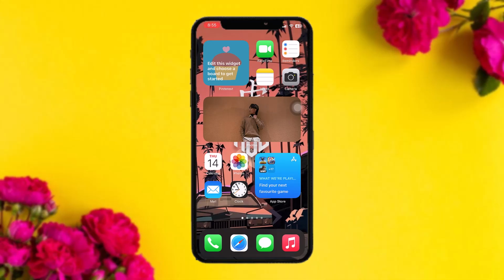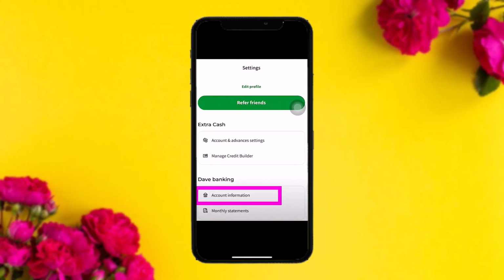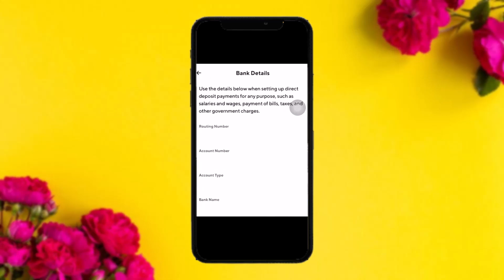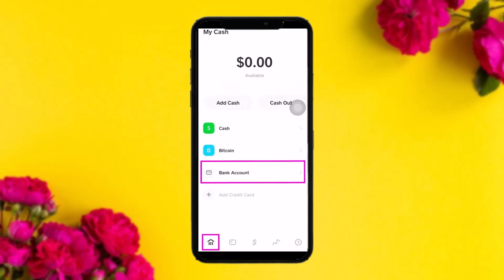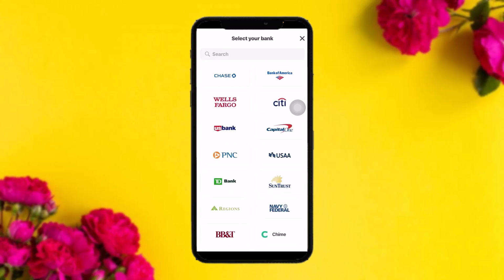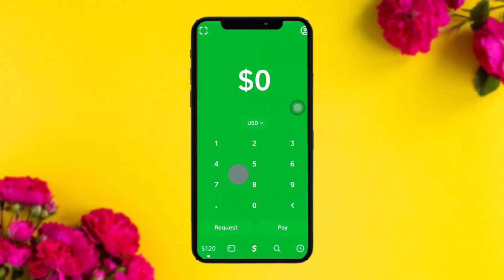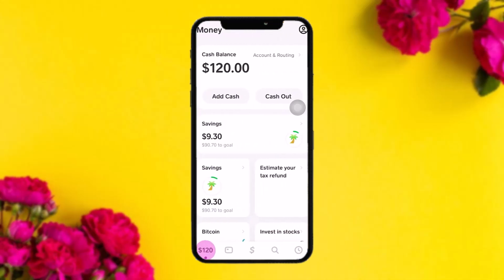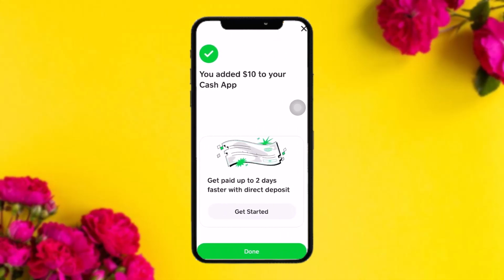How to Link Cash App to Dave App !! Link My Cash App to Dave App - 2024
Want to know How To link cash app to dave but don't know how?
This quick video will guide you How To Link Cash App To Dave App

So, in this few simple steps you can successfully link cash app to dave

Timestamps :
00:00 Intro
00:13 Open Dave app
00:36 Copy account number
00:56 Tap on bank account